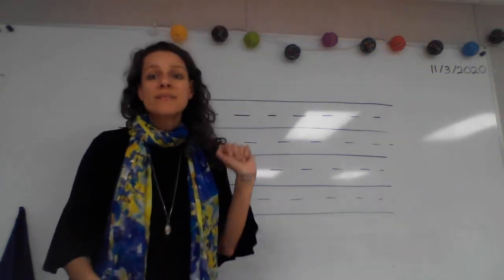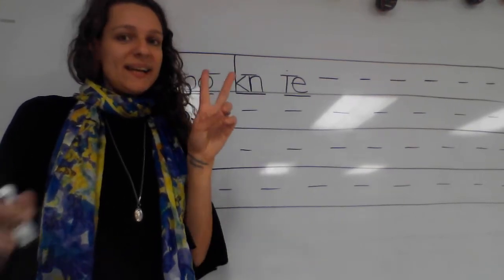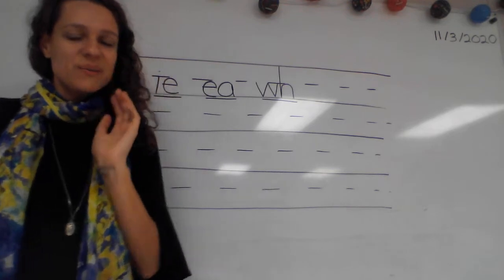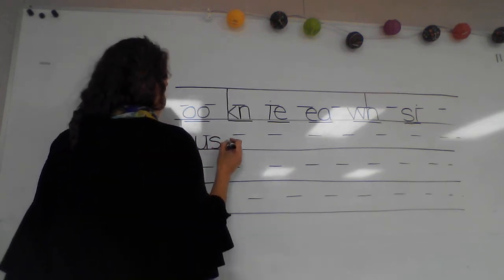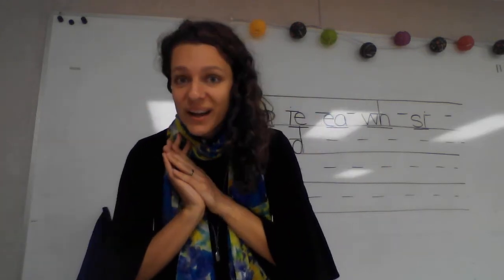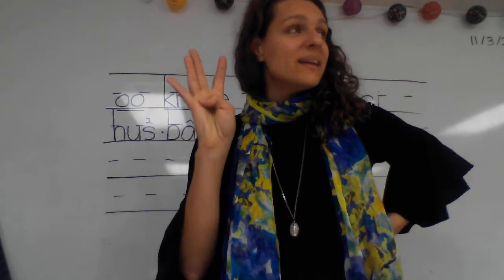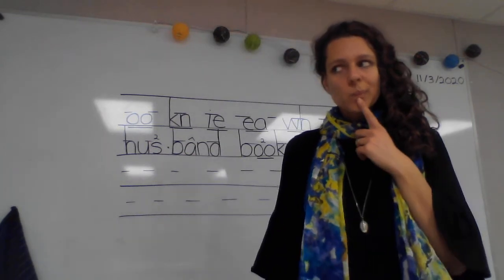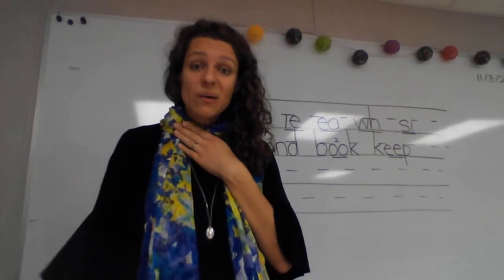Spelling words 11/3